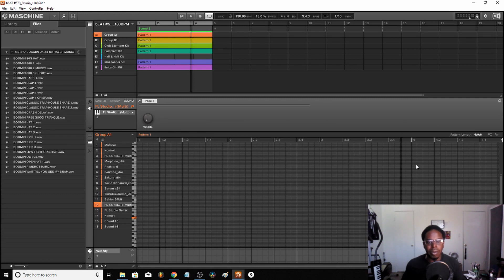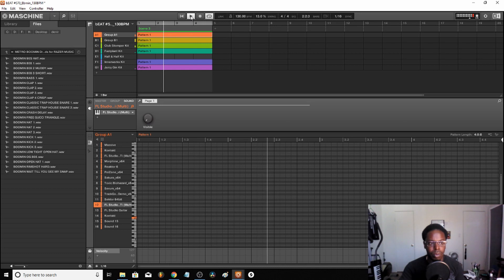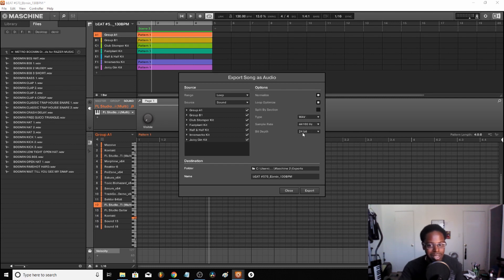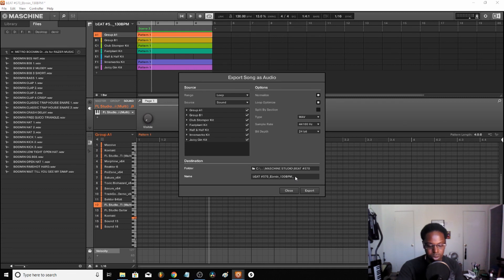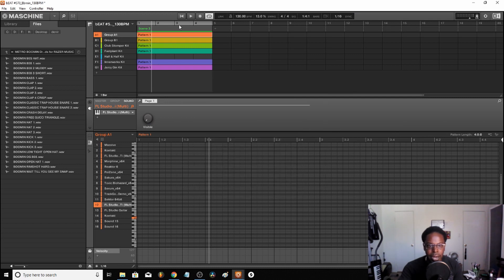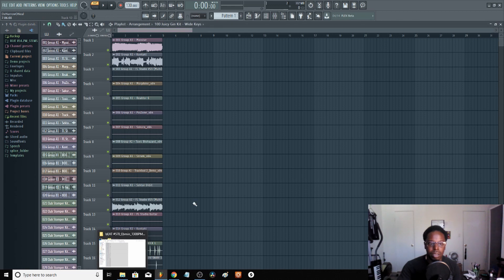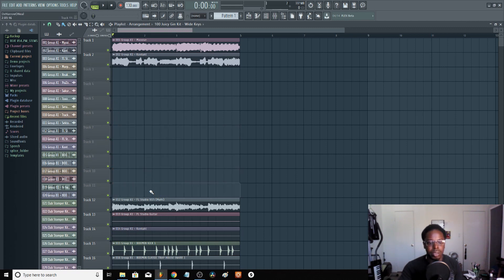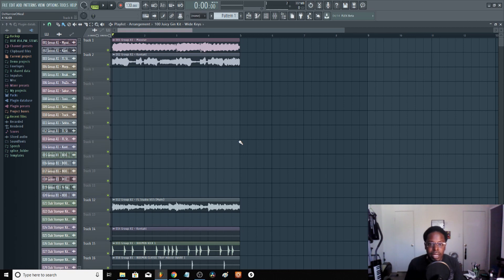How to Export beats from Maschine Studio to FLStudio By DeNiro ONeal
This tutorial teaches you how to export audio files from any DAW into FLStudio correctly